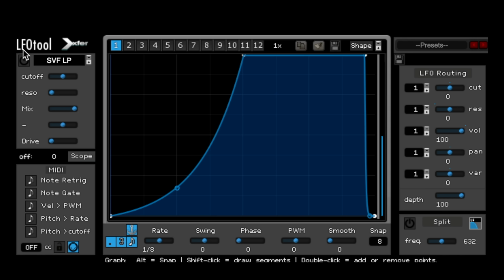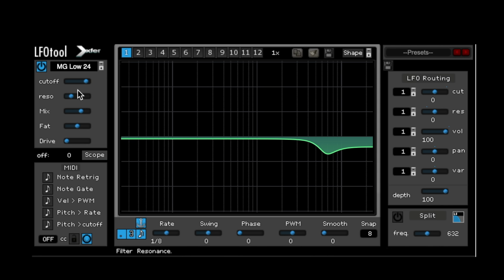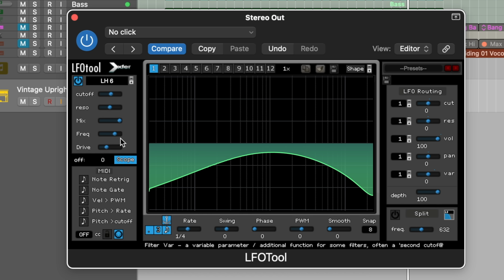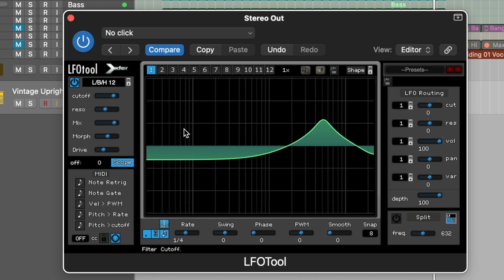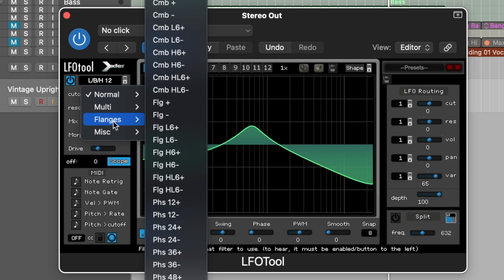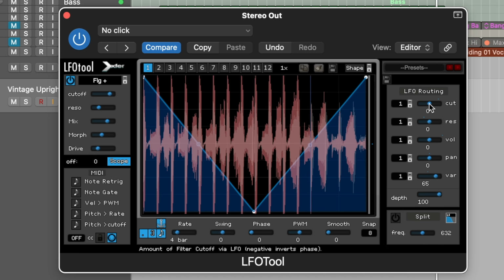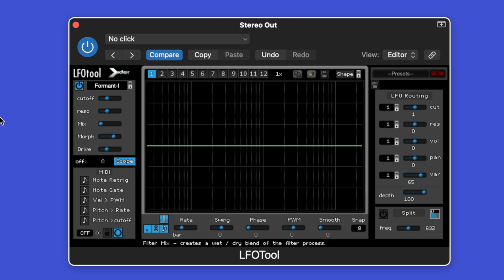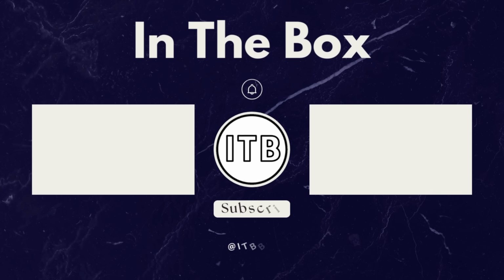Xfer LFO Tool Tutorial #5 | Filter Section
🎧 Ready to elevate your music production game?